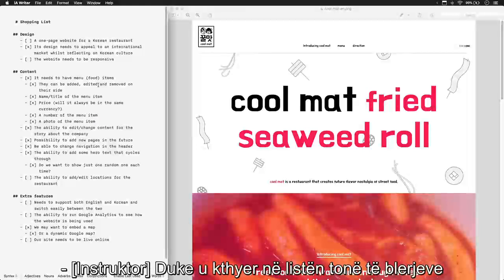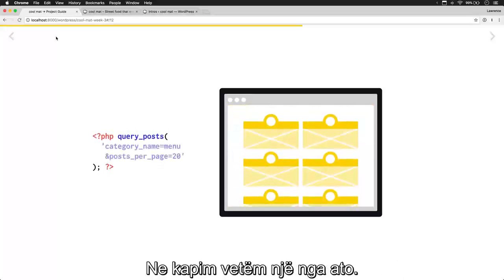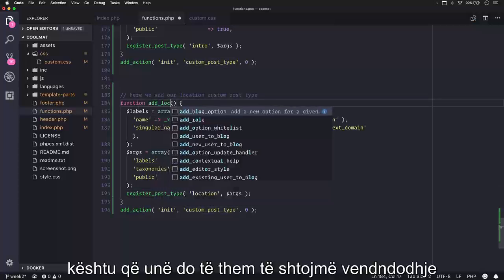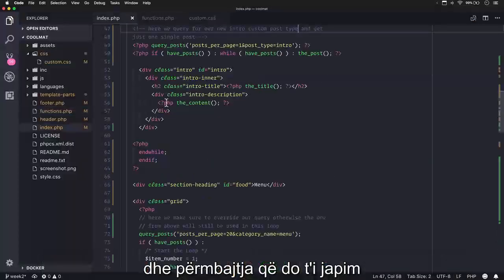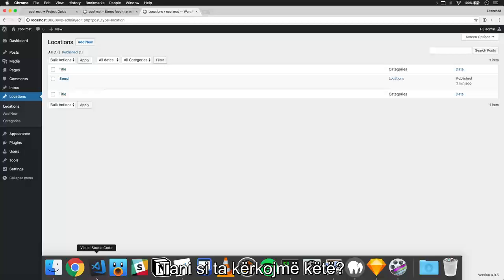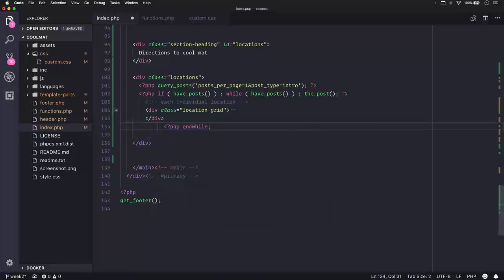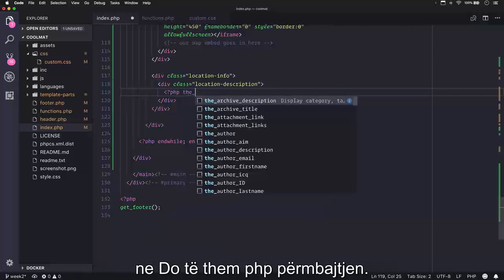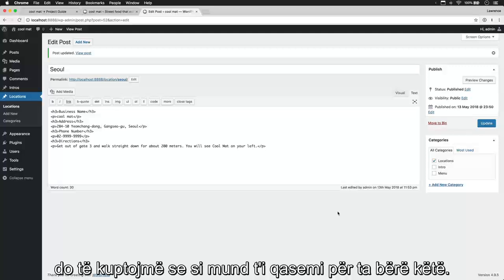4. Website Creation with Wordpress Lesson64